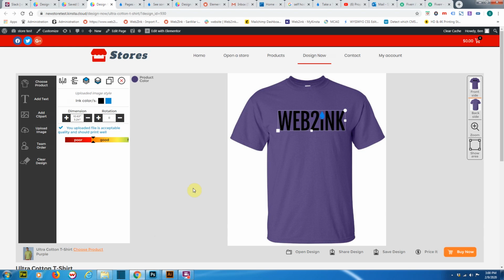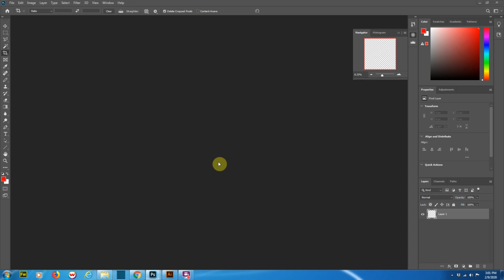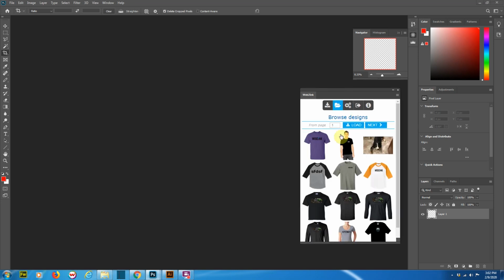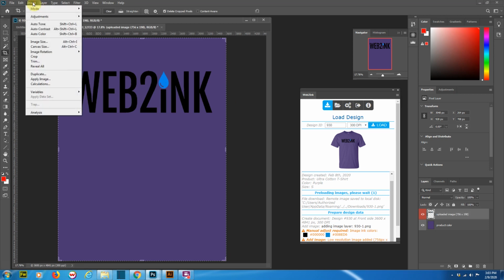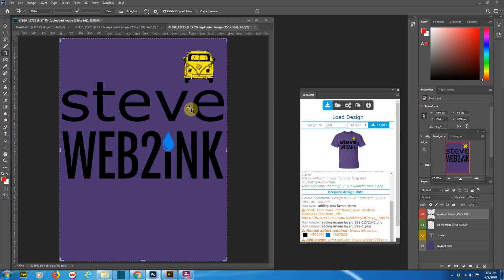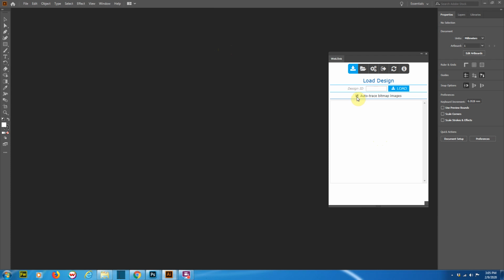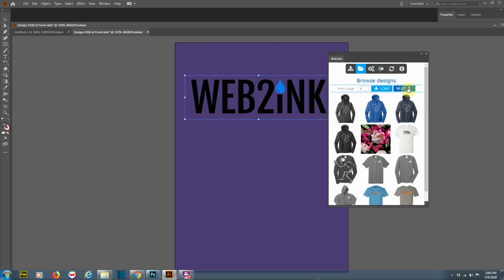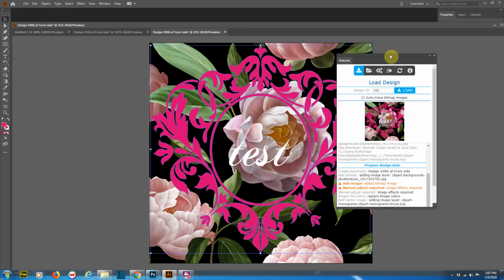Web2ink's amazing adobe Photoshop and Illustrator extension. Saves art departments a ton of time.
Web2ink builds websites for printing companies that help grow sales and make managing your shop more efficient and profitable.

This video is an overview of Web2ink's powerful Adobe Photoshop and Illustrator extension.  This tool will allow users to automatically import designs from their websites in the correct size, resolution, proportion and layered.  This allows for fast and easy design adjustments; as well as quick processing of customer designs.